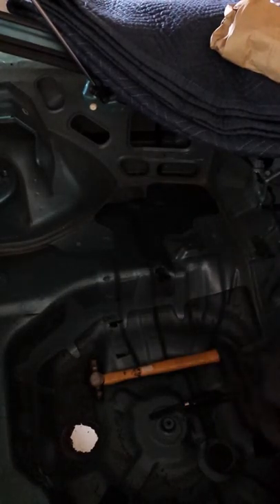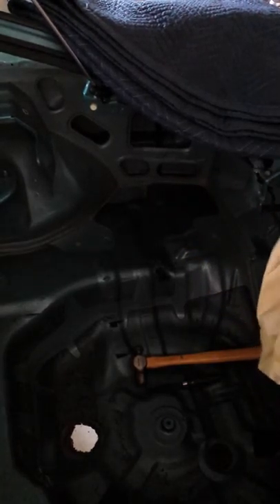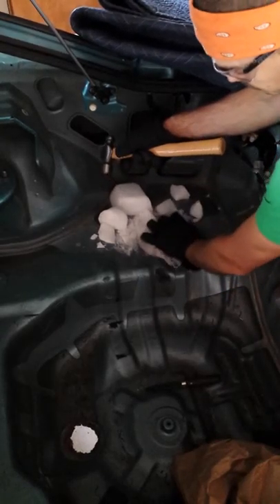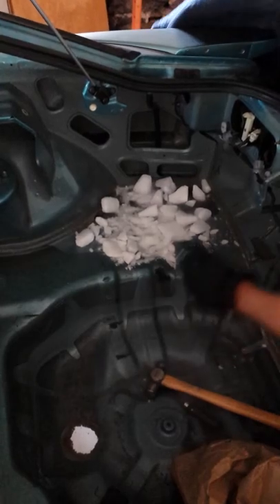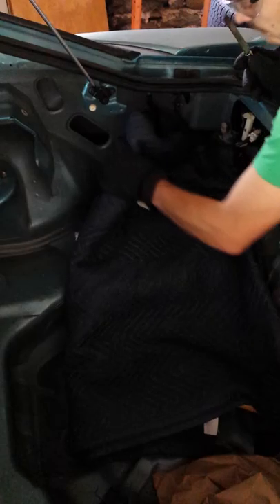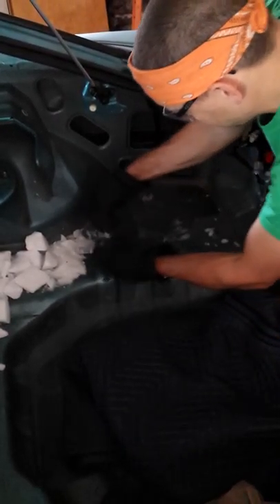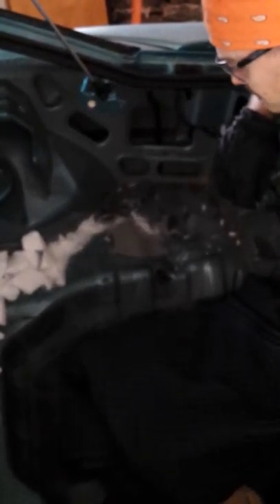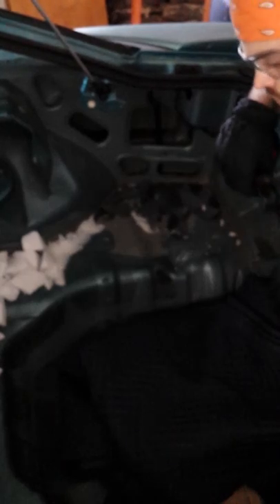Stripping sound-deadening material with dry ice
When you're completely stripping out a car interior, the last layer before bare steel will be the sound deadener. Instead of scraping it away with a putty knife and a heat gun, freeze it with dry ice and it will come off in big clean sheets!